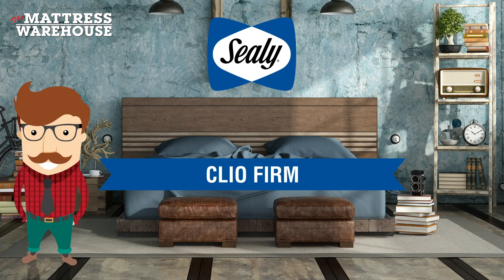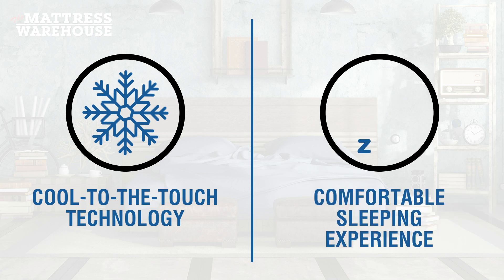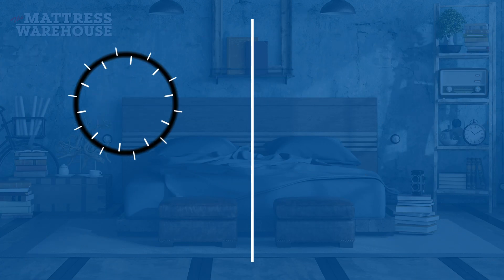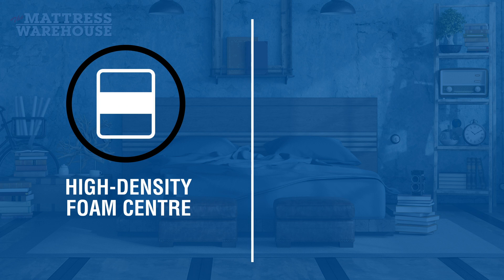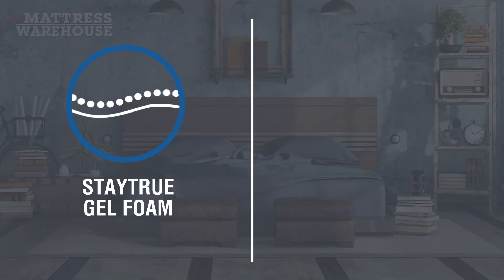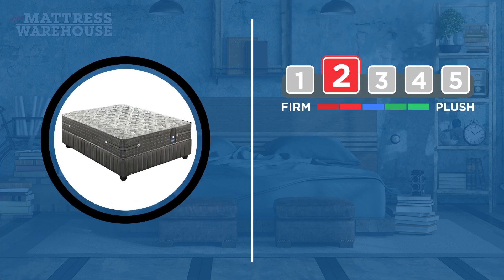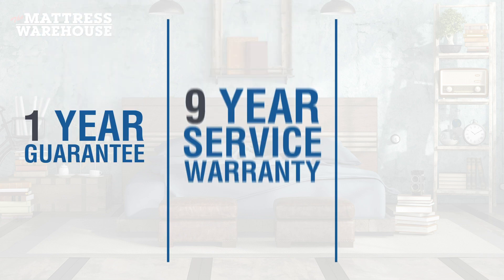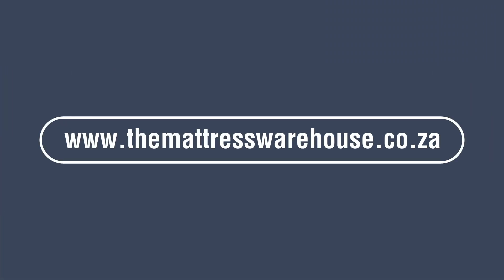Sealy Clio Firm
Facts & Features:

Climate Control & breathability helps promote a comfortable sleeping environment
Allergen Protect, protects the mattress from common allergens, helping it stay fresh & healthy
High-density foam centre provides body support in the centre third of the mattress
Zone support reduces body impressions & provide additional support to the lower back, allowing muscles to relax & recover
StayTrue Gel Foam comfort layers make up the foundation of the mattress to support your body
Duraflex high density foam border inserts, supports the edge of the spring system
Firm seating edge and increased sleeping area
Exclusive Double Offset Spring System with low profile pocket, delivers correct back support
Low profile pocket conforms to your body shape
No roll-together
9 Year Warranty
1 Year Guarantee
120kg per person